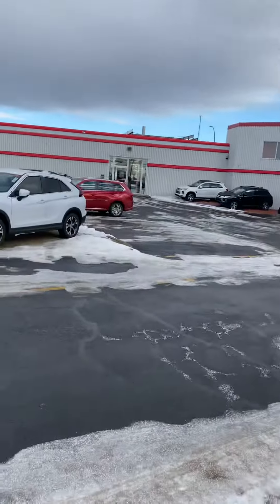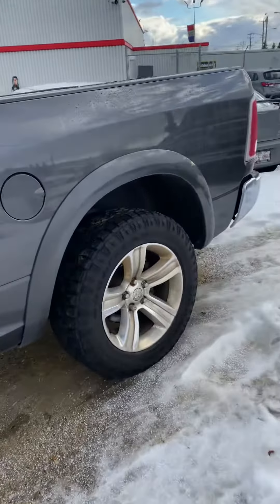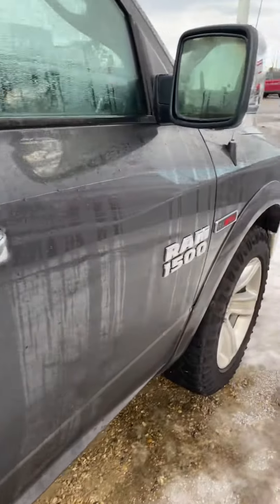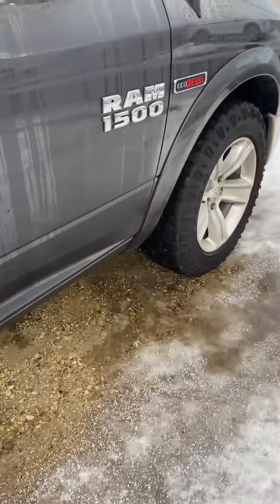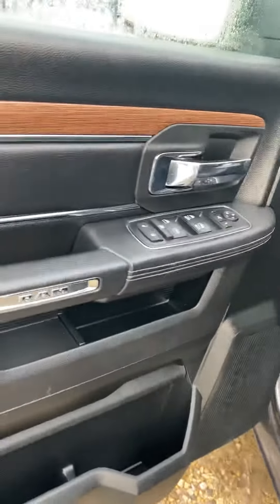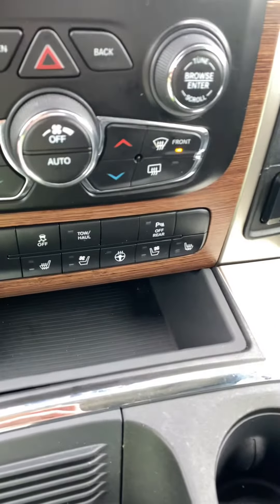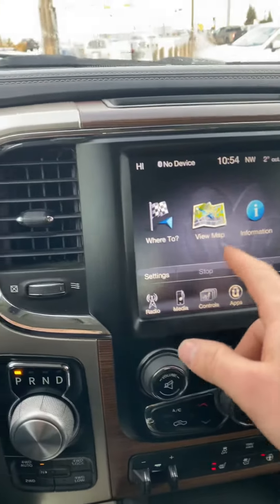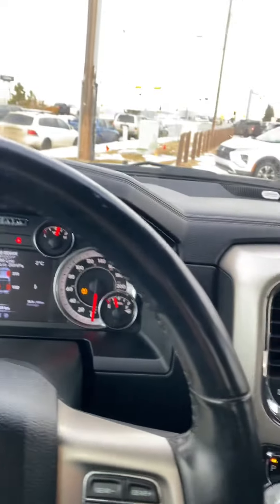2017 Ram 1500 Laramie Crew Cab SWB for Remi Black Friday Sale $34,932 ending soon.